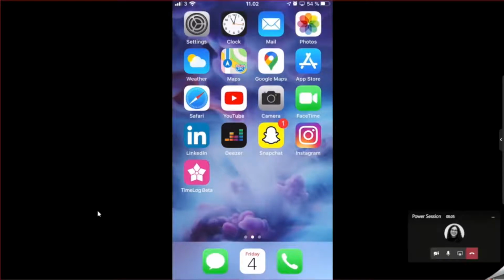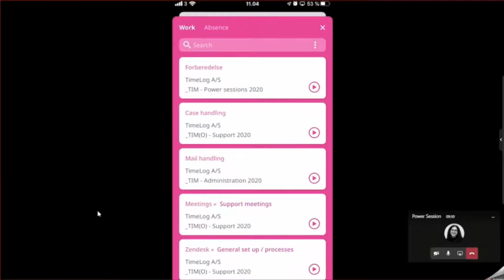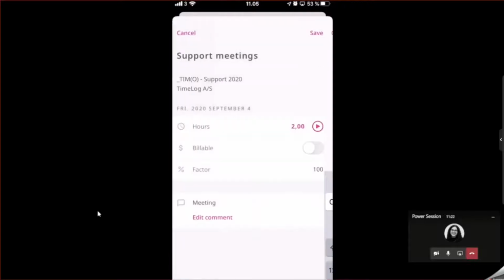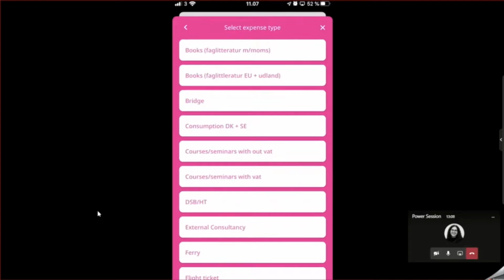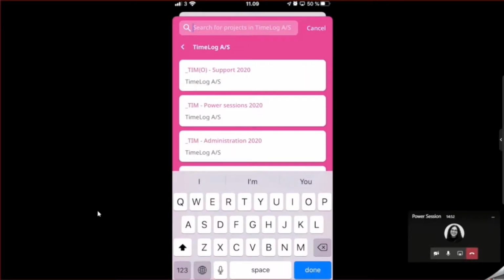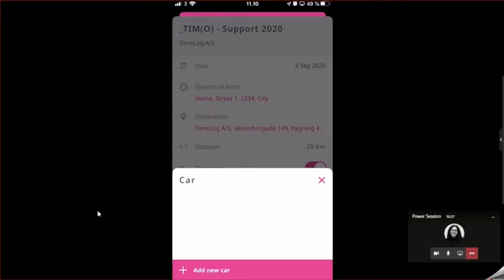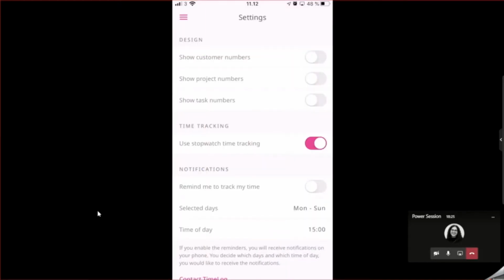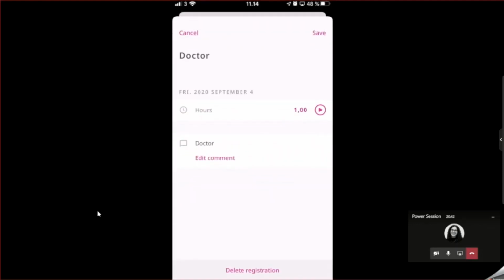Introduction to TimeLog Mobile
This 15 minutes video covers tracking of time and absence, mileage and settings.